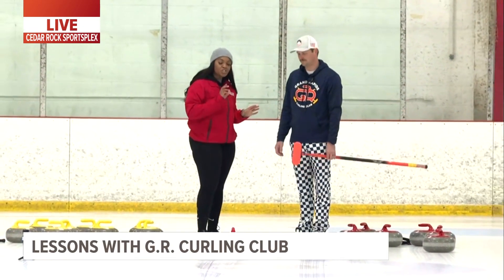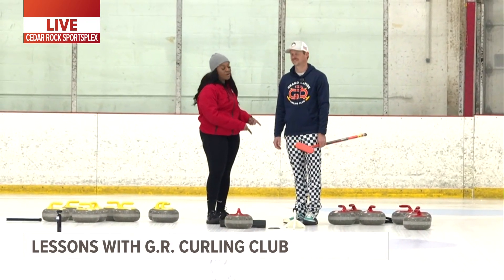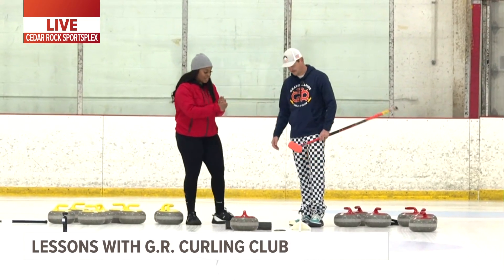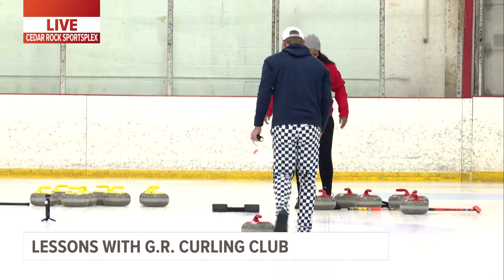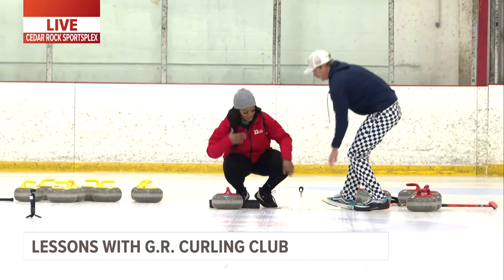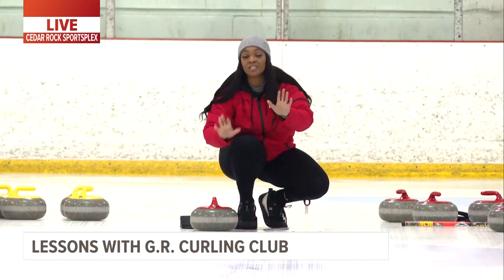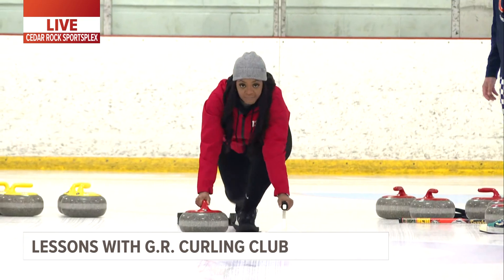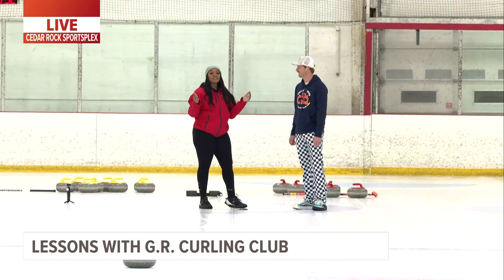13 ON YOUR SIDE's Daija Barrett tries curling with the Grand Rapids Curling Club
To highlight the Grand Rapids Curling Club, 13 ON YOUR SIDE's Daija Barrett tried her hand at it!